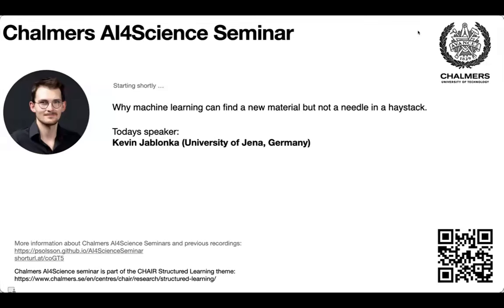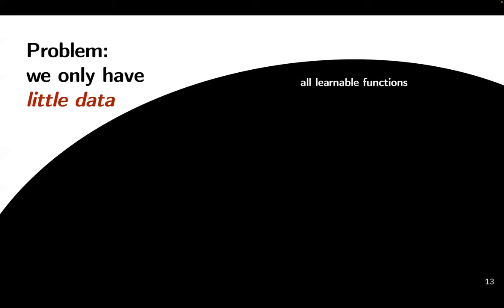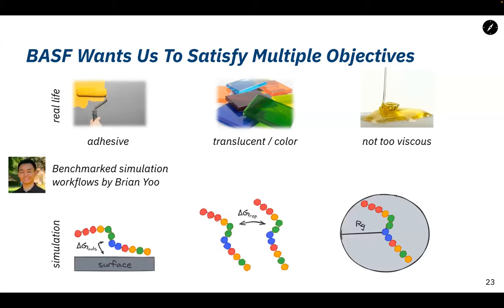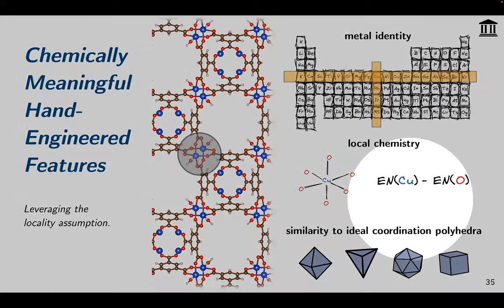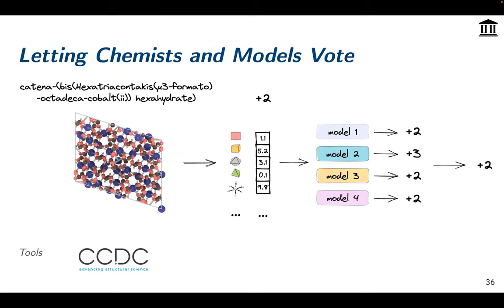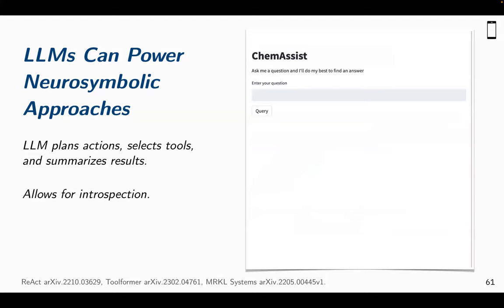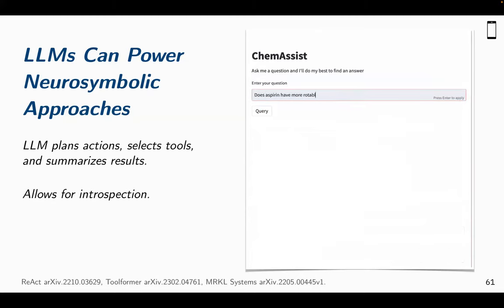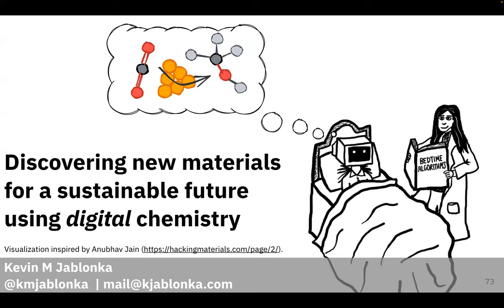Dr. Kevin Jablonka --- Why machine learning can find a new material but not a needle in a haystack.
14 December, 2023 15:00 (local Swedish time)
Why machine learning can find a new material but not a needle in a haystack.

Kevin Jablonka (University of Jena, Germany)

Abstract:

The space of possible materials is unimaginably large. To find our way in this space, having a map that can guide us would be nice. In this presentation, we show that machine learning can provide us with such a map [1]. We can use machine learning to encode patterns that are tacit or hidden in a large number of dimensions of this chemical space, and then use it to guide the design of materials. The simplest application of this navigation system is to predict properties that are hard to predict with conventional quantum chemistry or molecular simulation alone [2, 3]. Once we have this in place, we can use it to most efficiently gather information about structure-property-function relationships. A fundamental difficulty here is, however, that we often have to deal with multiple, often competing objectives. For instance, increasing the reactivity often decreases the selectivity. Interestingly, one can show that using a geometric construction, one can also effectively, and without bias, use machine learning to dramatically accelerate materials design and discovery in such a multiobjective design space [4].It is important to realize, however, that machine learning relies on data that a machine can use [5]. Toward this goal, we need to develop infrastructure to allow for the capture without overhead while providing chemists with tools that simplify their daily work [4, 5]. A challenge, however, is that data typically cannot be easily collected in this nice tabular firm. Recent advantages of applying large language models (LLMs) to chemistry indicate that they might be used to address this challenge. I will showcase how LLMs can autonomously use tools, leverage structured data as well as soft inductive biases, and, in this way, transform how we model chemistry. [6, 7].

[1] Jablonka, K. M.; Ongari, D.; Moosavi, S. M.; Smit, B. Big-Data Science in Porous Materials: Materials Genomics and Machine Learning. Chem. Rev. 2020, 120 (16), 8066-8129.

[2] Jablonka, K. M.; Ongari, D.; Moosavi, S. M.; Smit, B. Using Collective Knowledge to Assign Oxidation States of Metal Cations in Metal-Organic Frameworks. Nat. Chem. 2021, 13 (8), 771-777.

[3] Jablonka, K. M.; Moosavi, S. M.; Asgari, M.; Ireland, C.; Patiny, L.; Smit, B. A Data-Driven Perspective on the Colours of Metal-Organic Frameworks. Chem. Sci. 2021, 12 (10), 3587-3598.

[4] Jablonka, K. M.; Jothiappan, G. M.; Wang, S.; Smit, B.; Yoo, B. Bias Free Multiobjective Active Learning for Materials Design and Discovery. Nat Commun 2021, 12 (1), 2312.

[7] Jablonka, K. M.; Schwaller, P.; Ortega-Guerrero, A.; Smit, B. Is GPT-3 All You Need for Low-Data Discovery in Chemistry? 2023.

Kevin Jablonka obtained his bachelor's degree in chemistry at TU Munich. He joined EPFL for his master's studies (and an extended study degree in applied machine learning), after which he joined Berend Smit's group for a Ph.D. He now leads a research group at the Helmholtz Institute for Polymers in Energy Applications of the University of Jena and the Helmholtz Center Berlin. Kevin's research interests are in the digitization of chemistry. For this, he has been contributing to the cheminfo electronic lab notebook ecosystem. He also developed a toolbox for digital reticular chemistry. Using tools from this toolbox, he addressed questions from the atom to the pilot-plant scale. Kevin is also interested in using large language models in chemistry and co-leads the ChemNLP project (with support from OpenBioML.org and Stability.AI).